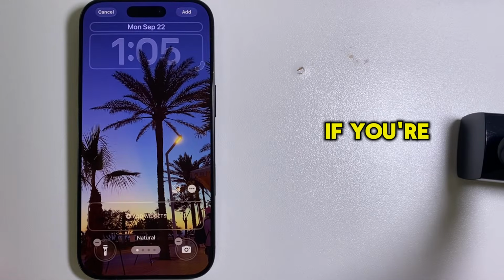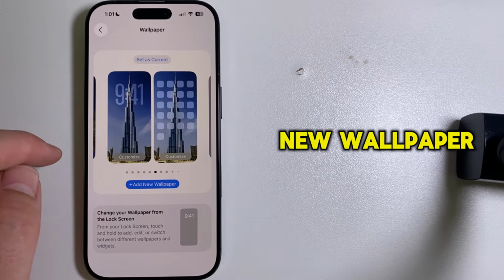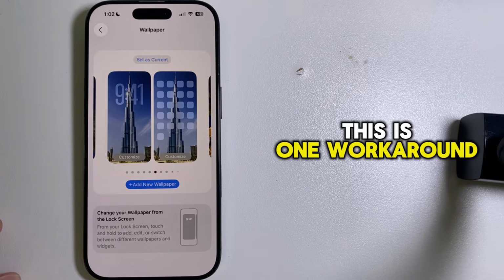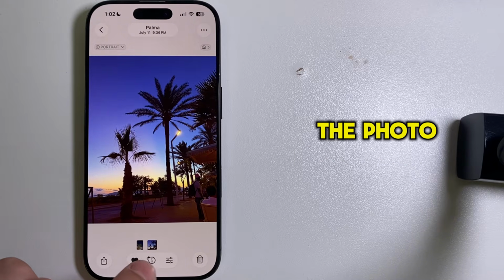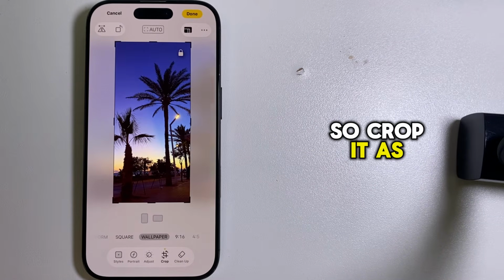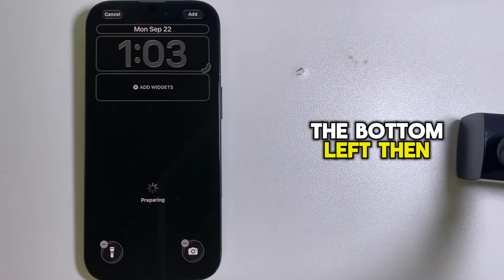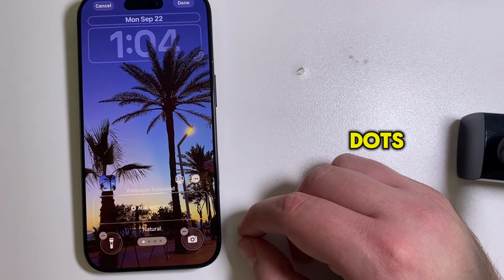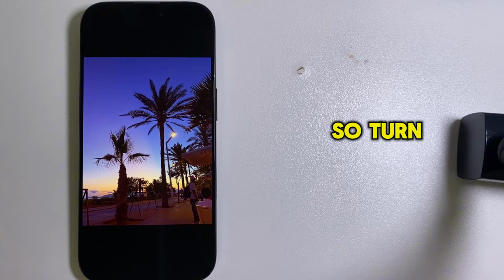How to Fix TOP PART of Lock Screen Wallpaper Getting Blurred in iOS 26 on iPhone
Is the top part of your iPhone lock screen wallpaper blurry in iOS 26?

This frustrating issue has been bothering a lot of iPhone users, and in this video, I’ll walk you through how to fix it step by step. The blur at the top of the wallpaper makes your lock screen look broken and unfinished—but luckily, there are a few simple things you can do to make it look clean and sharp again.